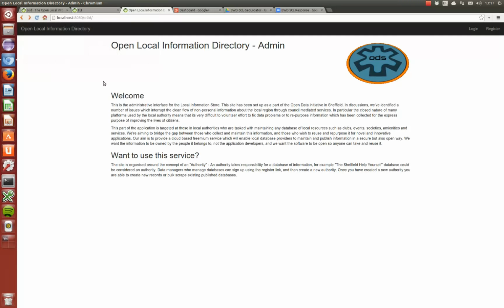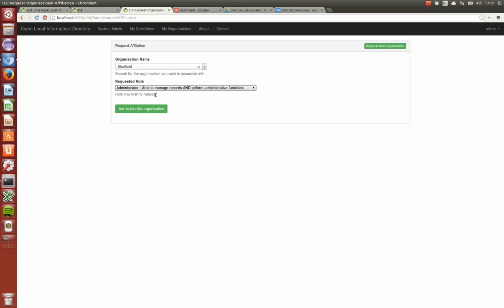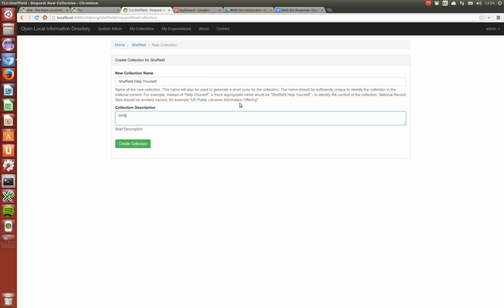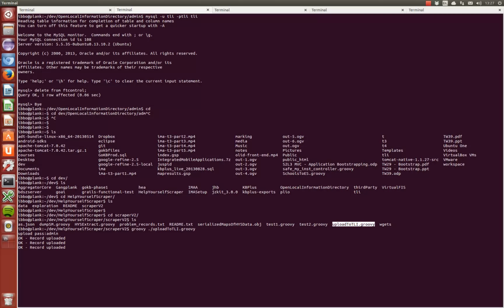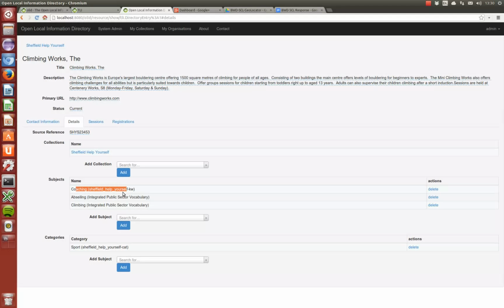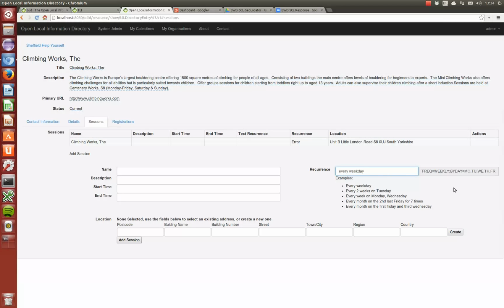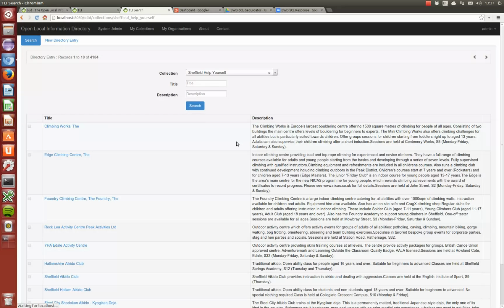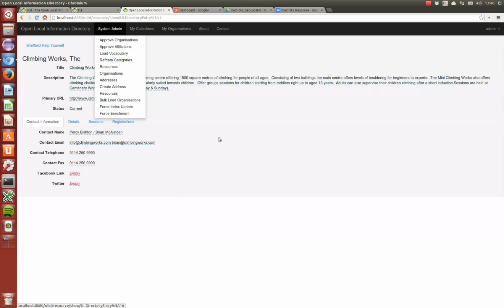Open Local Information Directory - Back Office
A screencast demonstrating some admin user features of the open local information directory in the context of the society of chief librarians "Supporting Digital Access to Information and Services : Geo Locator" project.